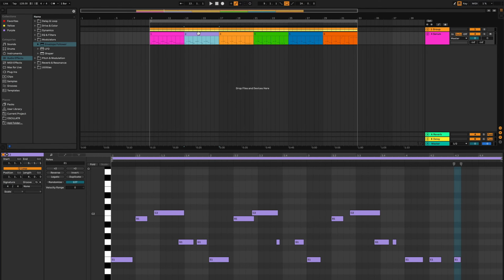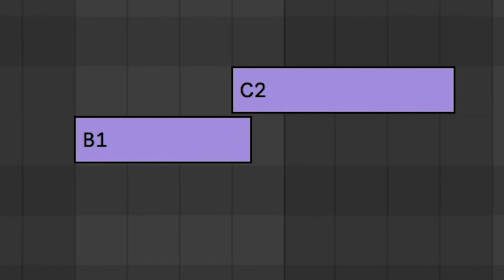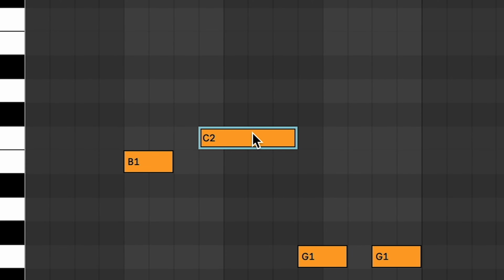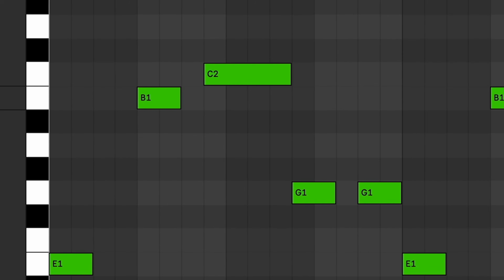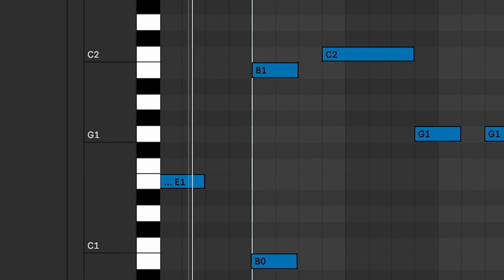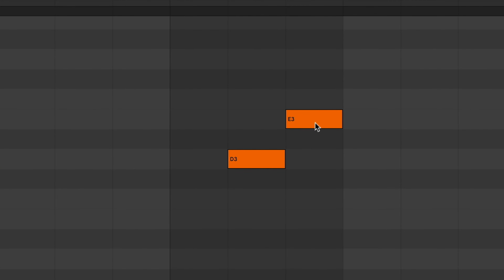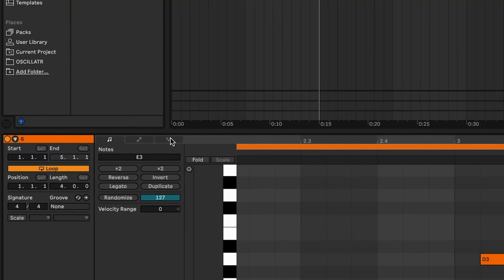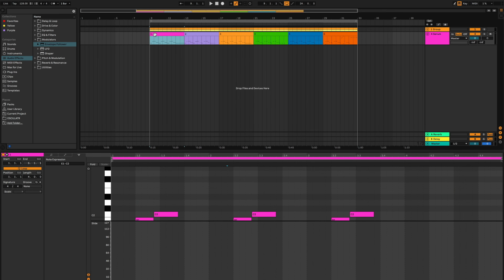Electronic music producers get this one thing wrong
In this video, I'll share with you one thing new producers often completely overlook when they are just getting started making music–the LENGTH of the MIDI note is actually super crucial to the percussive feeling of the track!

You may have overlooked this when producing music. In fact, you may never have given it a thought! But the LENGTH of a MIDI note has a huge impact on the rhythm and feel of a MIDI part. I'll prove it to you using 6 example MIDI regions with the same bassline but different note lengths.

🧠 You can also find all of my courses on Skillshare and AppSumo

CHAPTERS
00:00 Intro
00:17 MIDI Region #1 - Legato
00:43 MIDI Region #2 - Random Lengths
01:48 MIDI Region #3 - Consistent but Varied Lengths
02:58 MIDI Region #4 - Ghost Notes
03:35 MIDI Region # 5 - Legato Bends
04:21 MIDI Region #6 - Triplets & MIDI Expression Slide
06:07 The Takeaway
07:03 Wrap it Up!

I use Backmarket.com to buy most of my tech stuff.
Hey if you’re into crypto, I use BlockFi and it’s pretty cool

Dylan
Micah 6:8